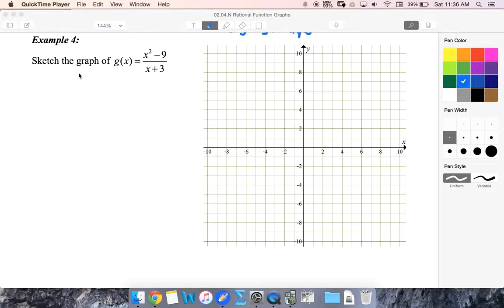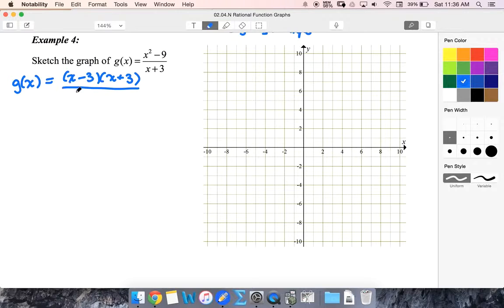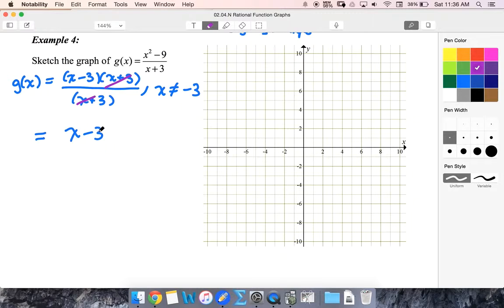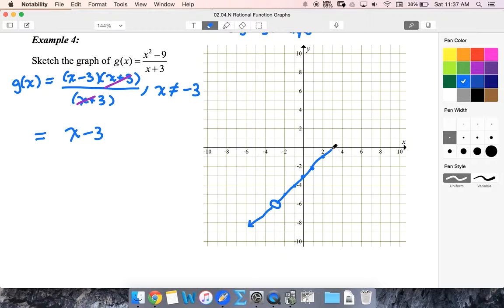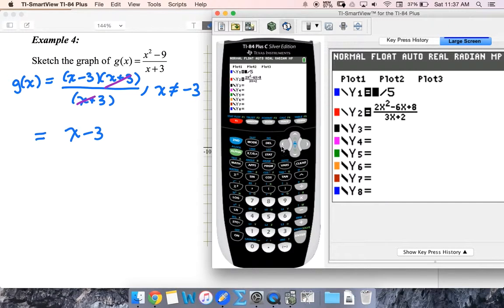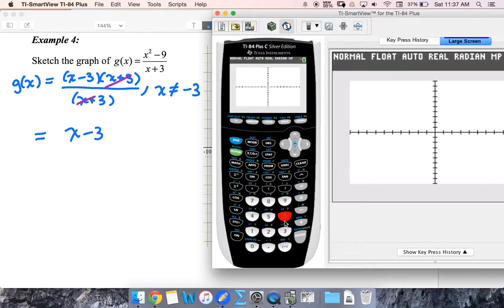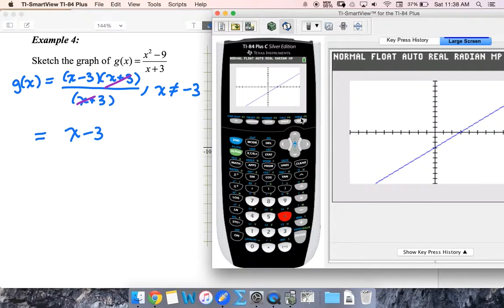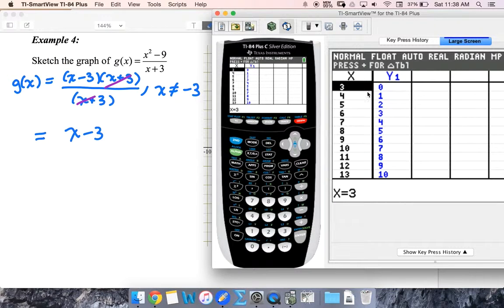01.04 Example 4